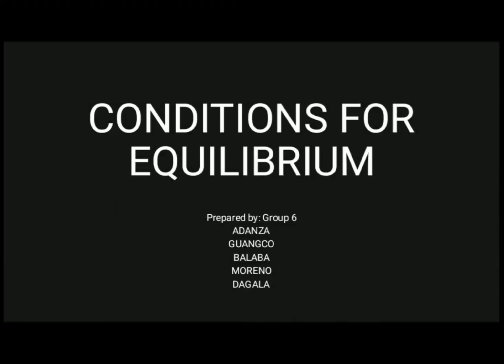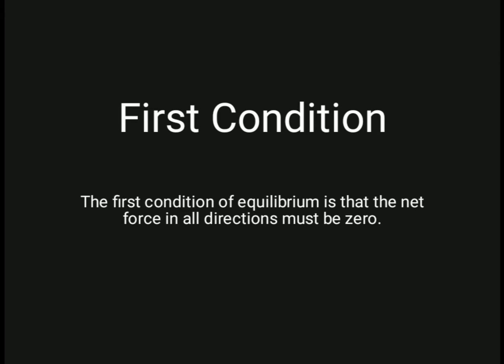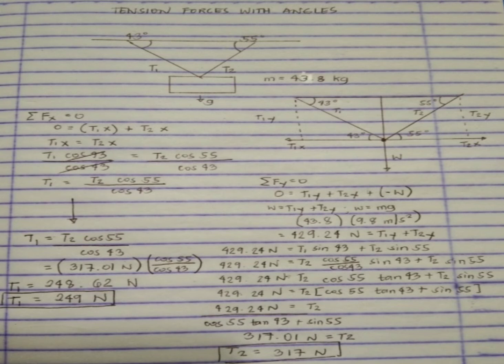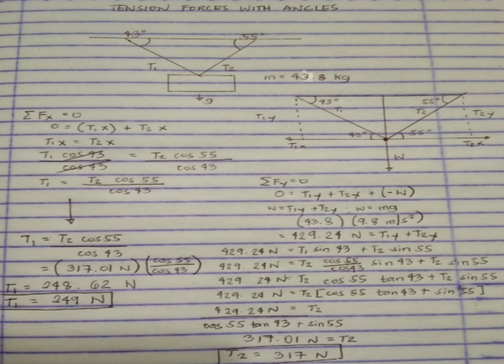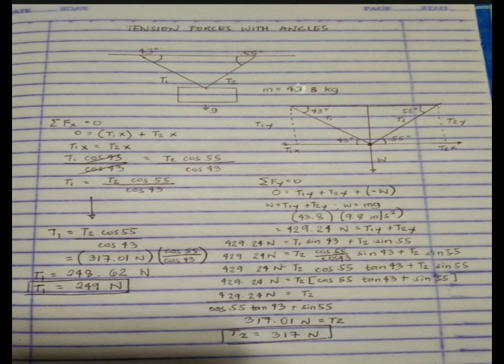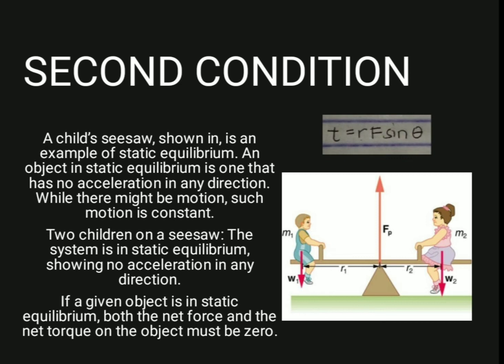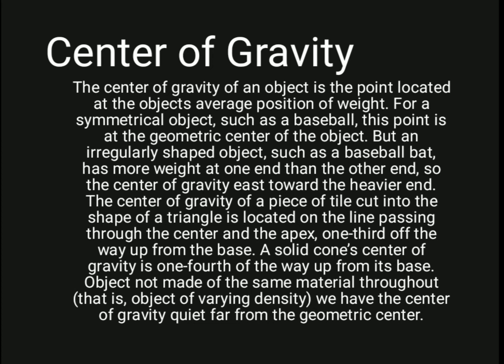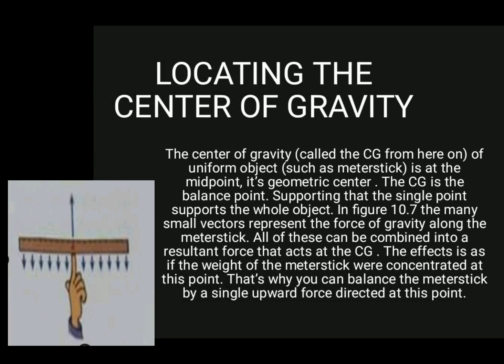CONDITIONS FOR EQUILIBRIUM & CENTER OF GRAVITY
Final Project for NS2